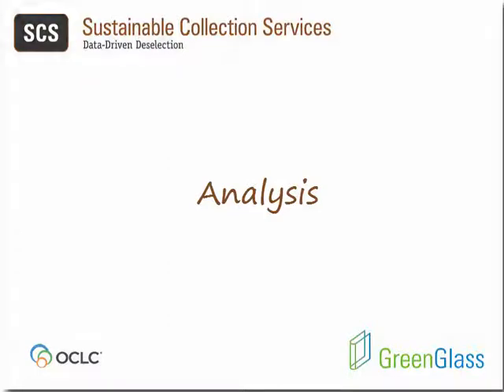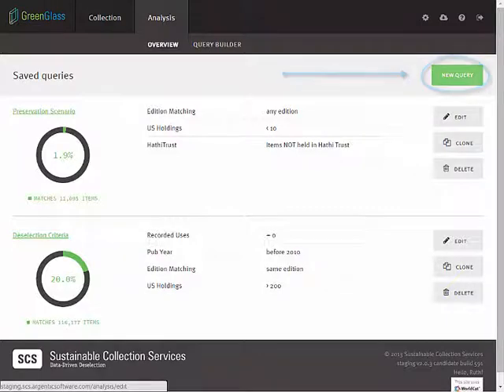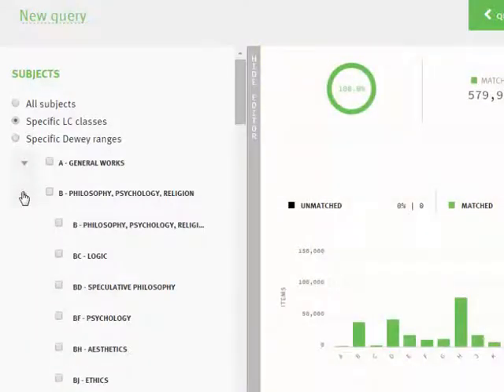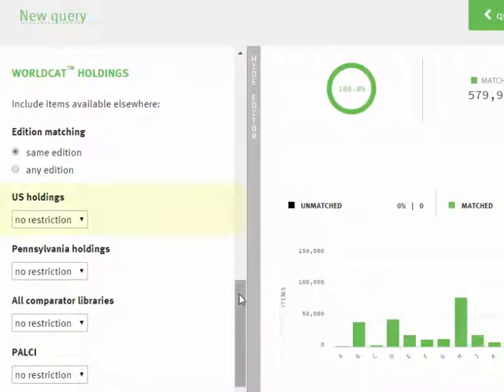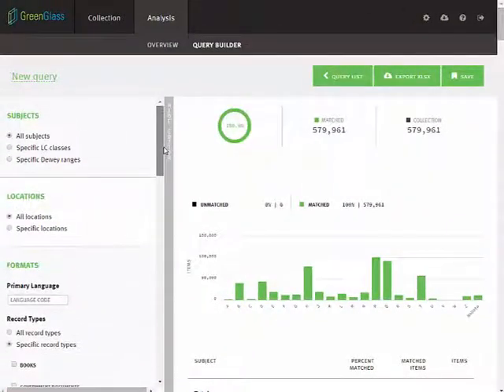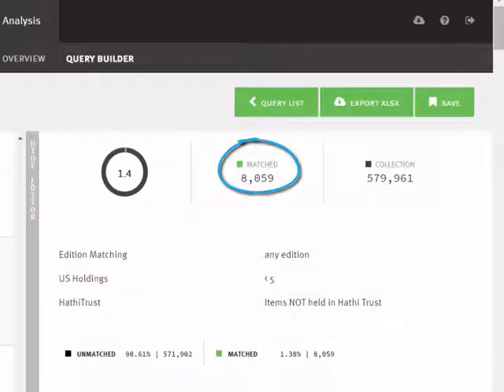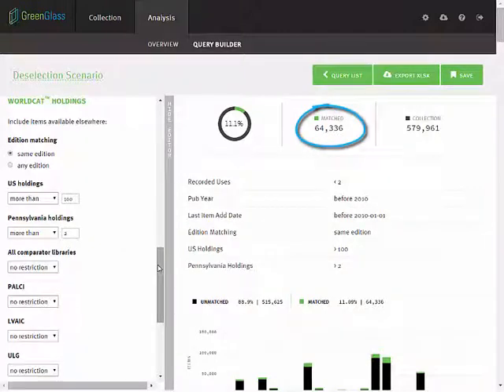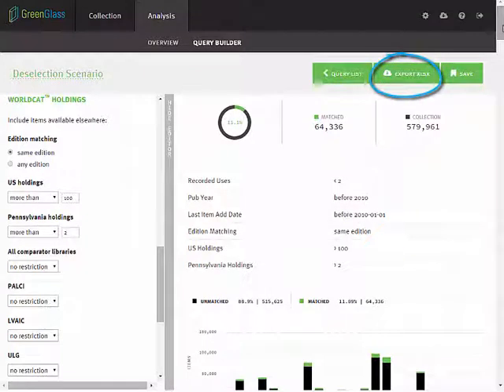GreenGlass Analysis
This tutorial explains the features of the GreenGlass Query Builder, making it possible for users to interact directly with their collection data.